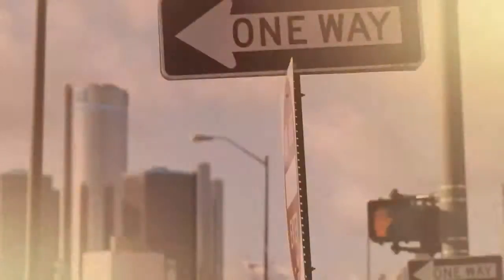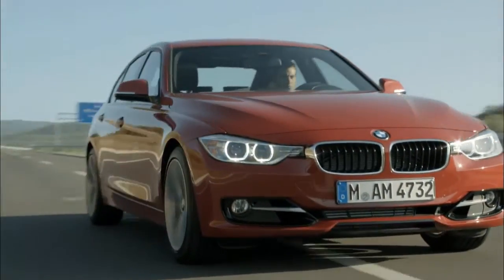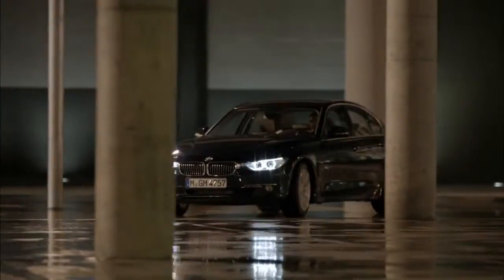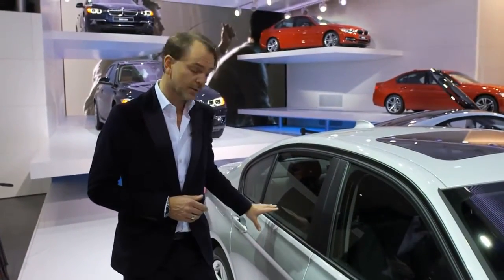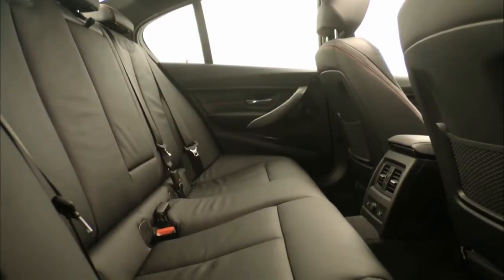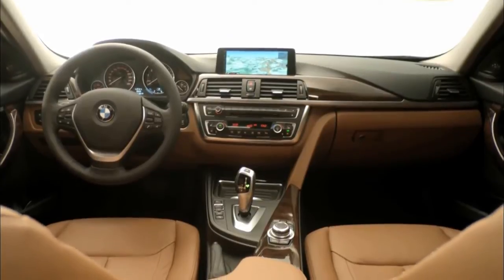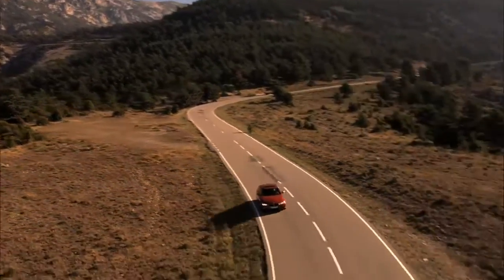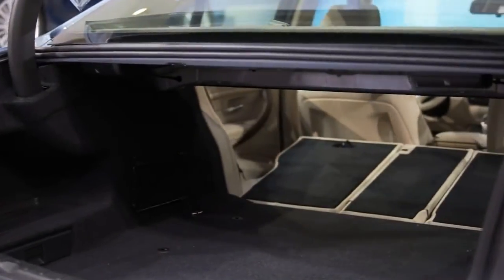NAIAS 2012 BMW 3 Series